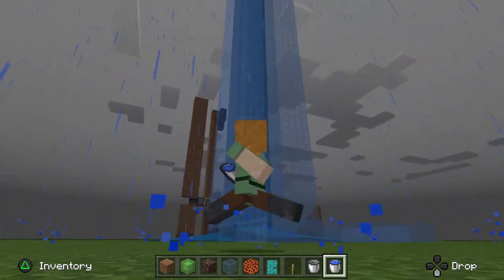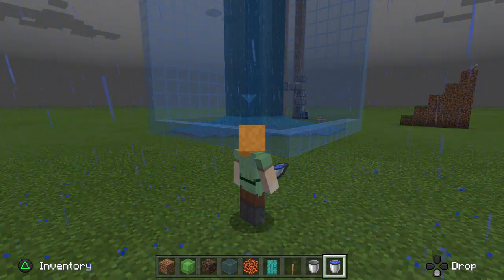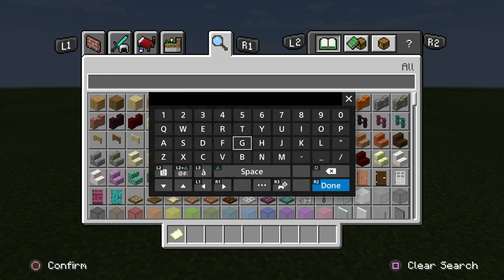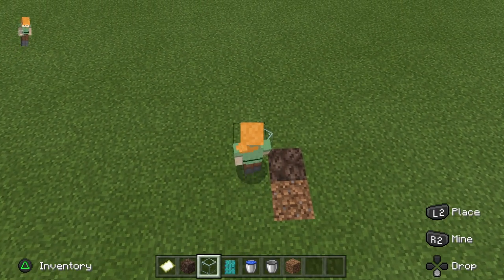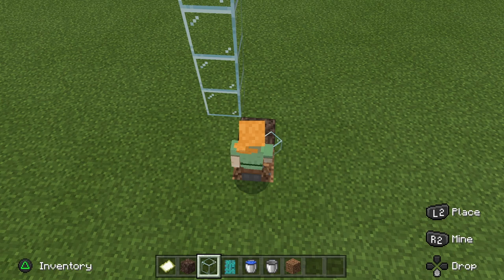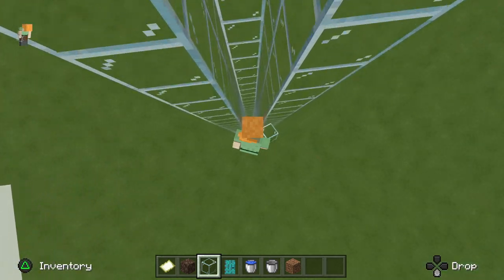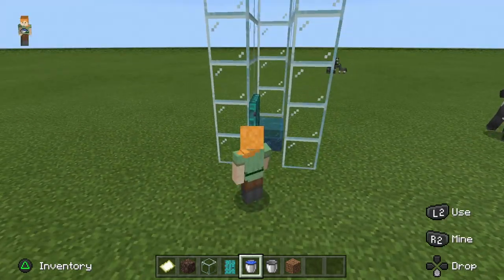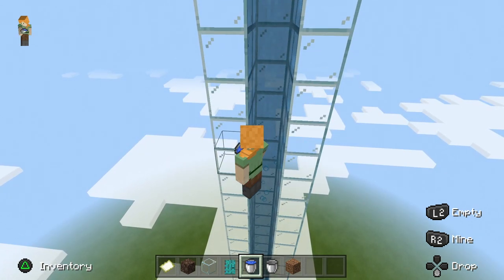Minecraft tallest elevator ever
Minecraft tallest elevator ever build and walkthrough guide to show you how to build a water elevator that’s as tall as is possible in the game.

For my first Minecraft build I kind of wanted to do something at least vaguely impressive, despite being pretty new to the game. Having been busy with big game releases since starting my channel in 2017, I’ve finally found the time to give it a try. I’m really happy that I did and I had a lot of fun building the tallest water elevator possible in Minecraft. I also try to talk you through the entire process to help you replicate it if you want, so fill your water logged boots.

or with the official Minecraft Twitter

Hit the like button if the video helps you out and share my Minecraft tallest water elevator ever and how to build it video on Facebook, Twitter, Google+, Pinterest or any other social media channel you use. This is part of our wider Minecraft Dungeons guide on YouTube that will include more walkthrough and tutorial videos, hints and tips to help you to get the most out of the life sim.